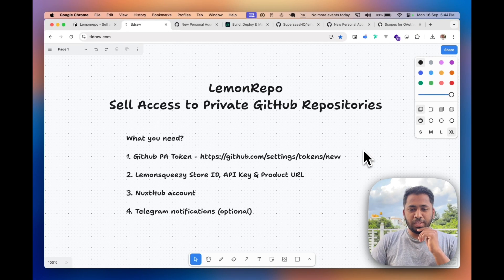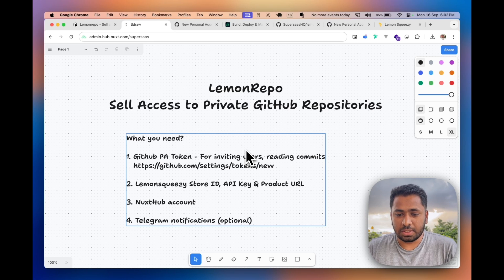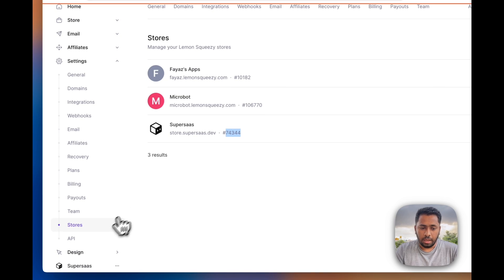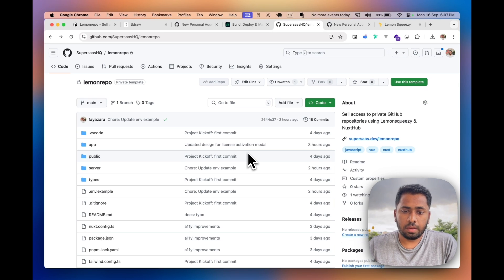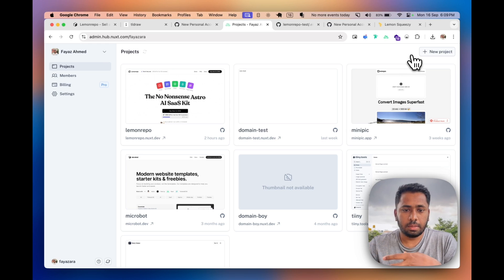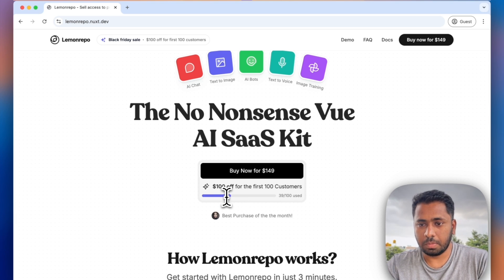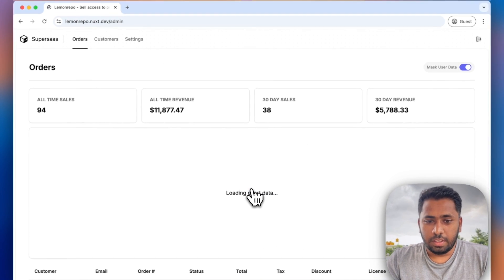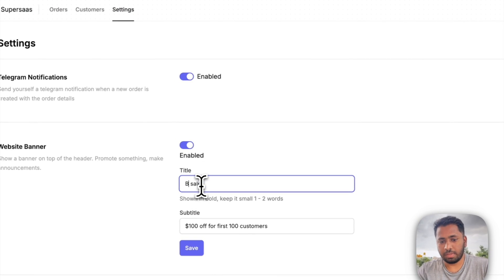Lemonrepo - Sell access to private github repositories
Introducing lemonrepo a open source template to sell access to Github private repos using Lemonsqueezy

People were really liking supersaas landing page, I just open sourced everything, including entire tech behind it.

It comes with a beautiful landing page
- A modern website template to sell your repo
- Feature sections
- Show realtime sales
- A public changelog showing your GitHub commits
- Testimonials
- FAQ
- Lemonsqueezy integration
- Superfast loading (Scored 100 on speed test)

A powerful admin dashboard
- View orders, Taxes, Refunds, Discounts
- Customer details
- License details
- Telegram notifications
- Toggle website banner
- Waitlist coming soon
- Website analytics coming soon